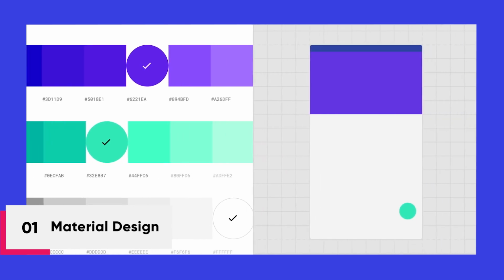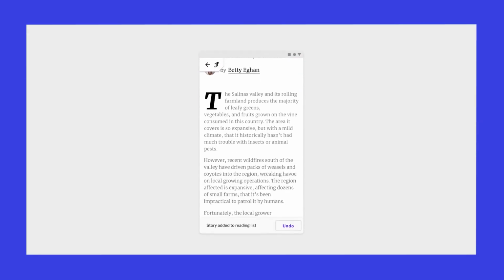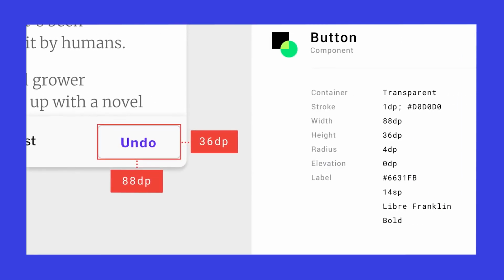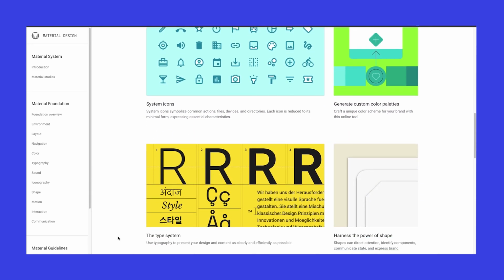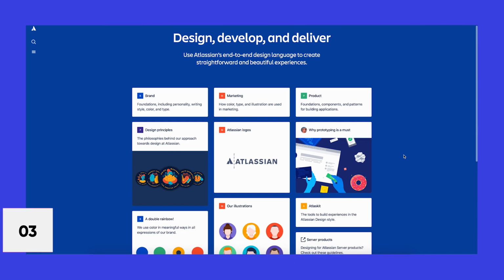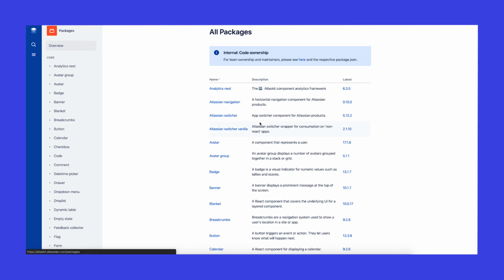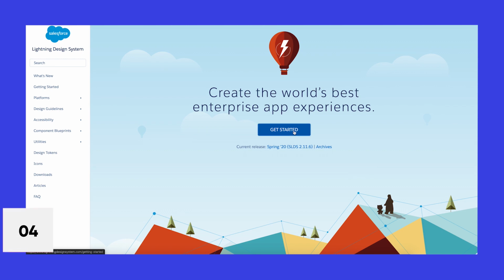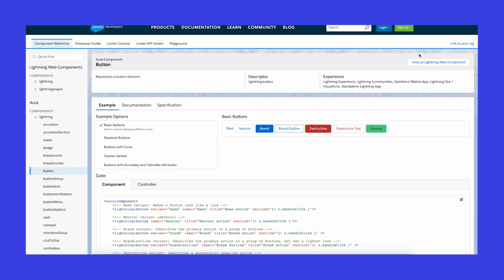5 Best UI Design Systems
In 2020, it’s obvious for anyone to get lost in the hundreds of design systems readily available all over the internet and not be able to decide which one’s the right fit for them or which one to follow? Don’t worry, we’re here to help!

In this video, we’ll be going through the Best design systems that you can use or learn from.

2. Apple’s Human Interface Guidelines

4. Salesforce Lightning Design System

One app to learn all about design. Let’s begin this journey of learning and be professionals in design.

& Lofi Beat (Prod. Lee)